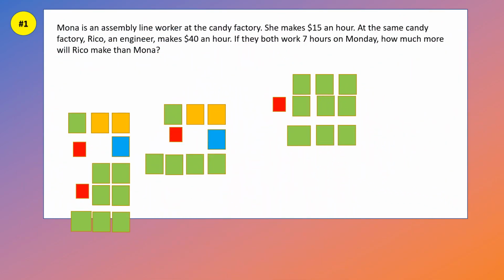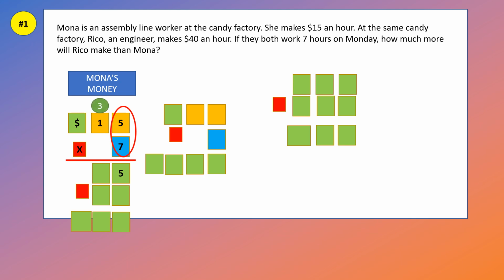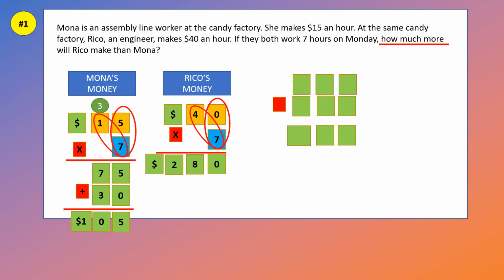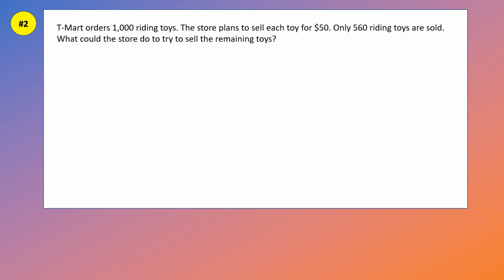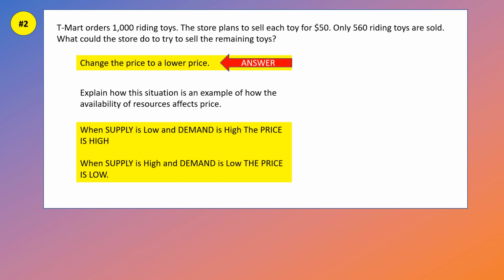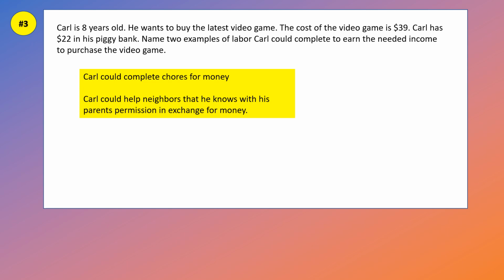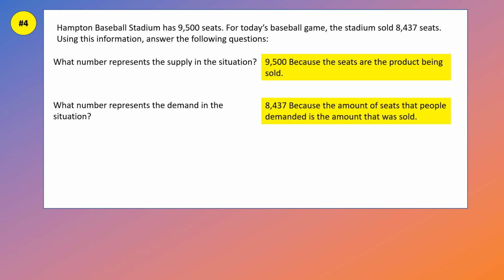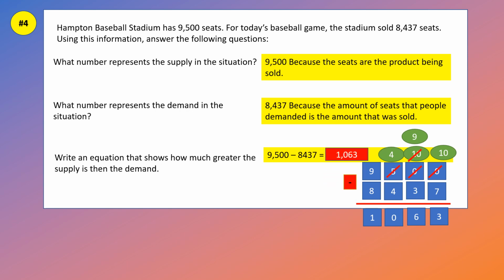FINANCIAL LITERACY (MOTIVATION MATH) UNIT 38